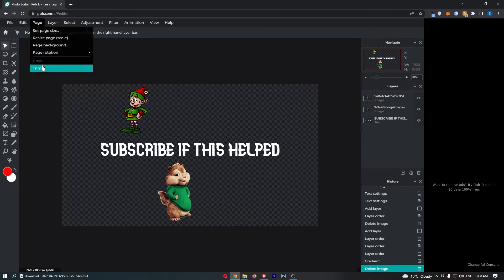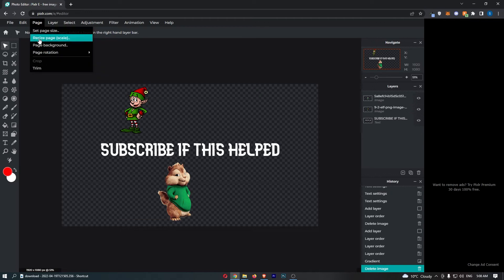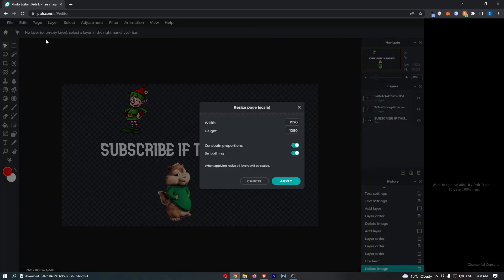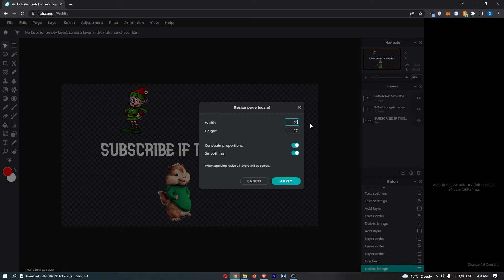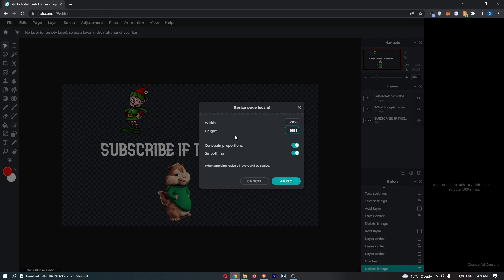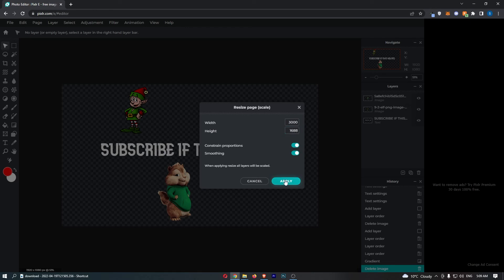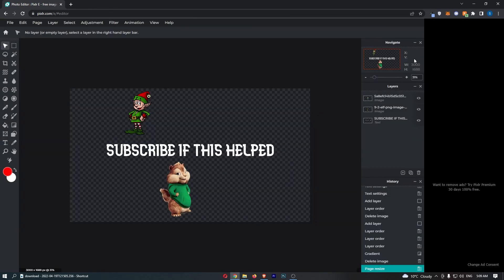How To Change Canvas Size in Pixlr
In this tutorial I will show you How To Change Canvas Size in Pixlr